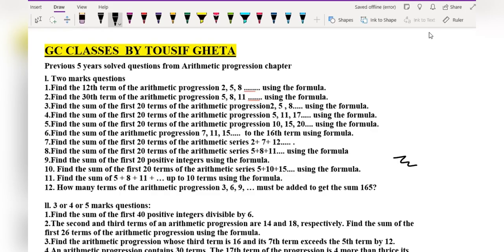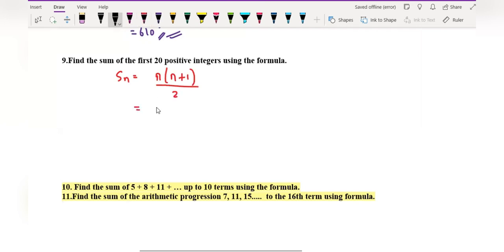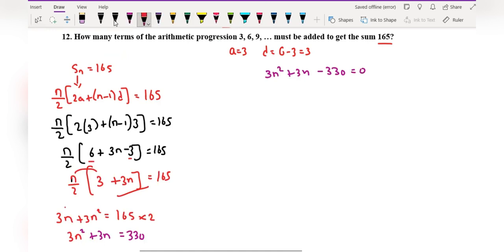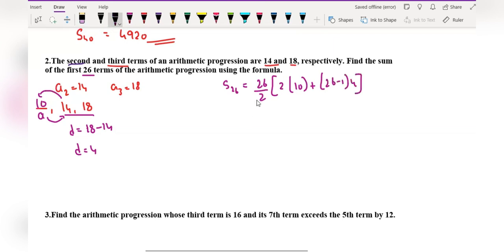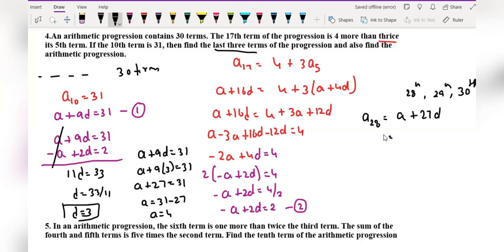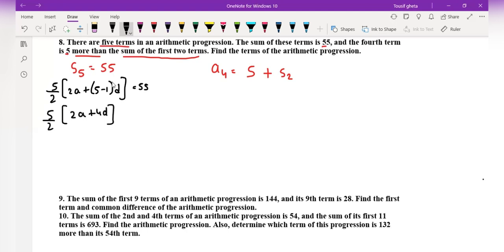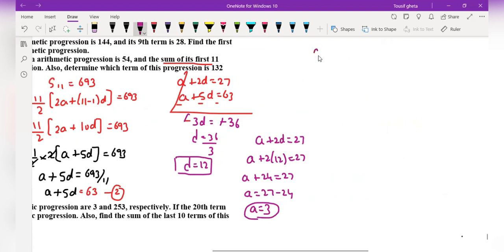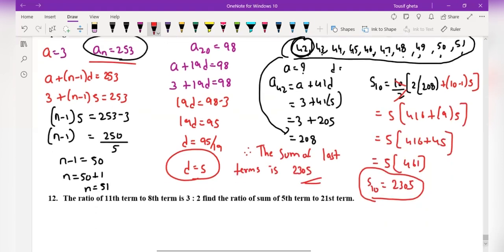Previous 5 years solved questions of Arithmetic progression chapter | class 10 | very important qns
Previous 5 years solved questions of Arithmetic progression chapter class 10 very important qns | guaranteed questions from Ap of class 10 | Karnataka state board